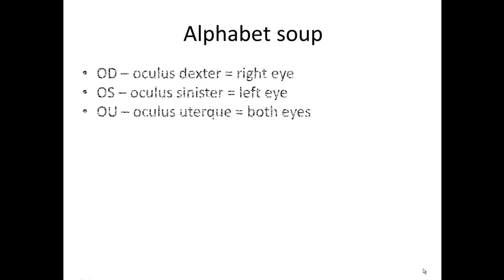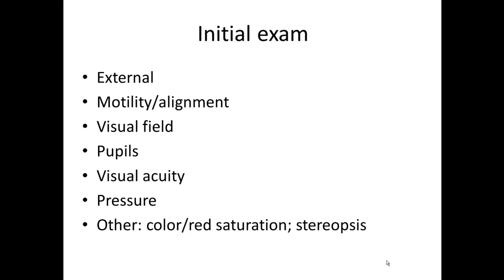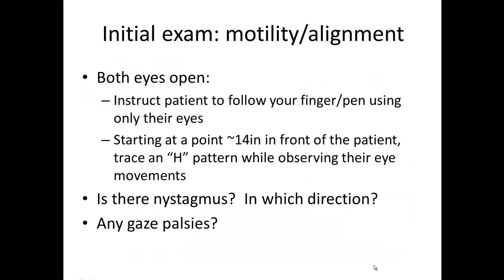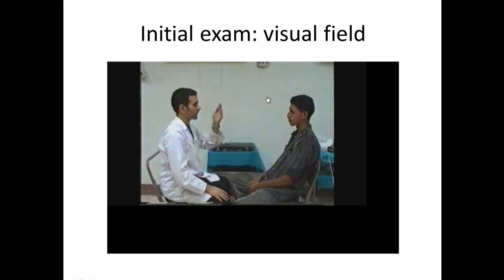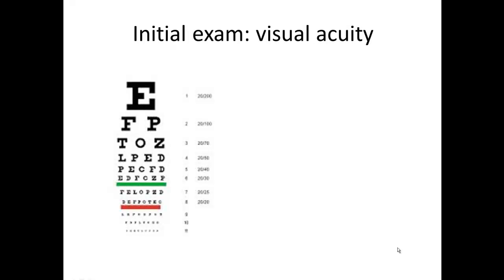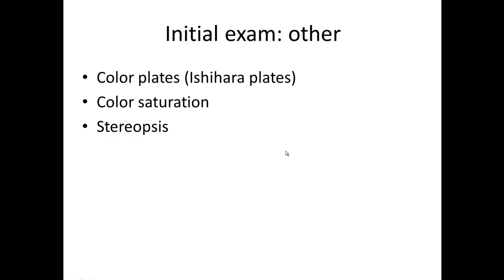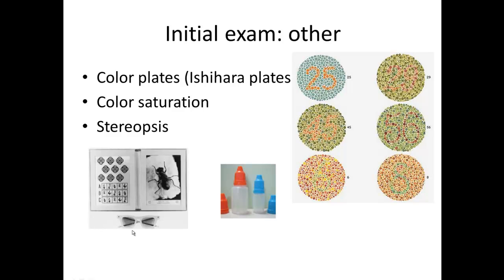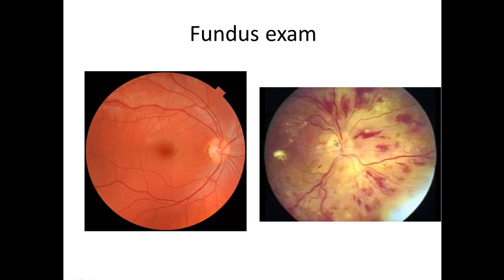Basic Eye Exam - Part I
Chau Pham (Class of 2013) describes the basics of the eye exam for use in primary care